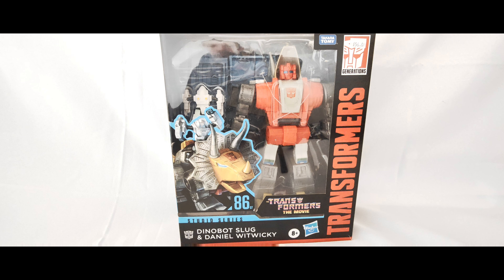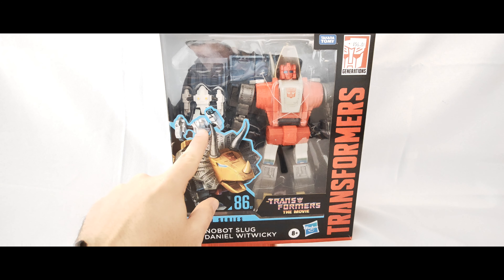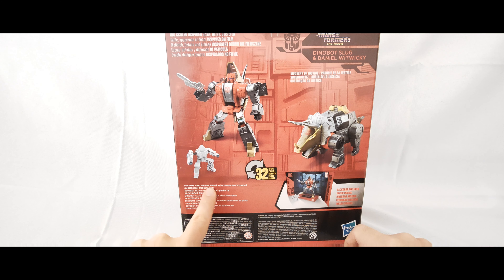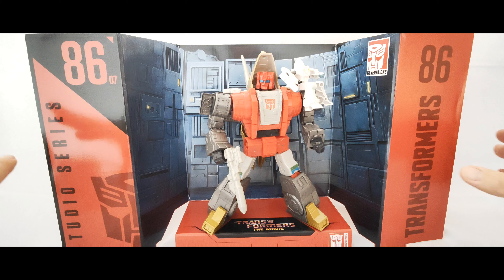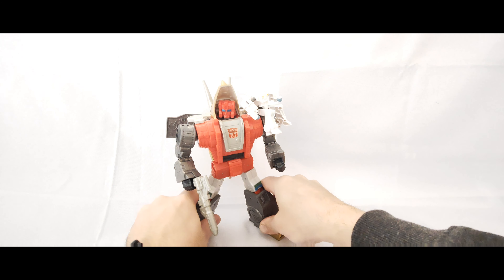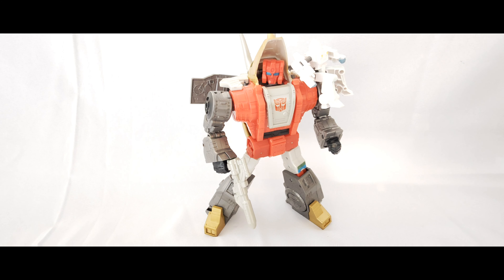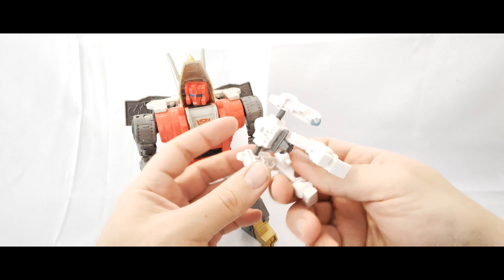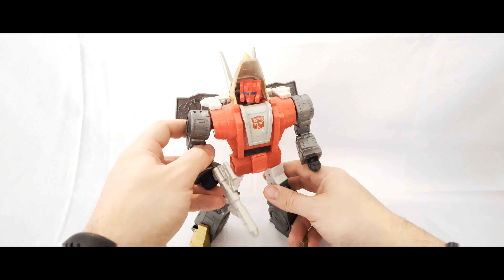Studio Series 86 Slug and Daniel Transformers Review